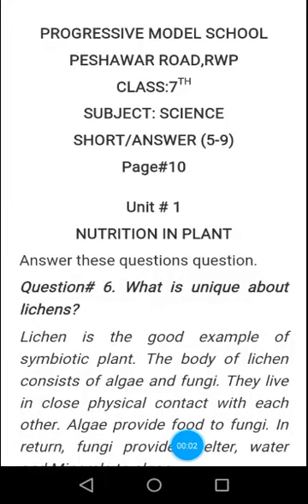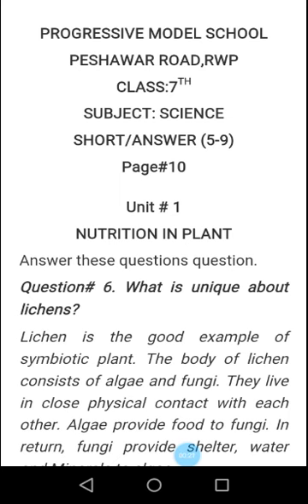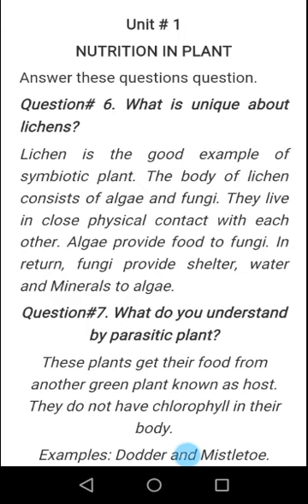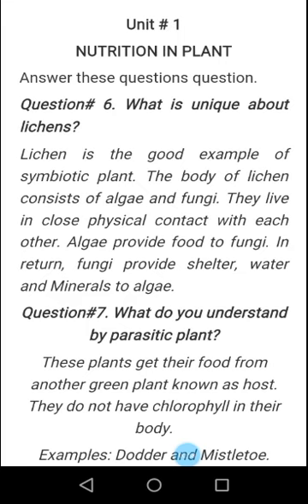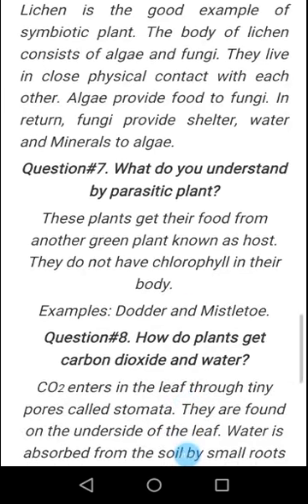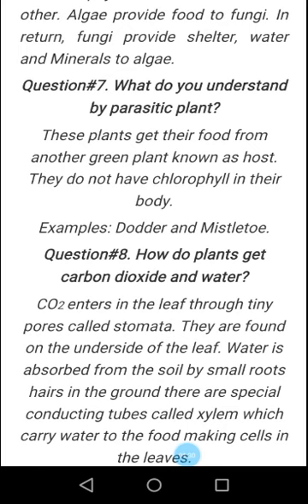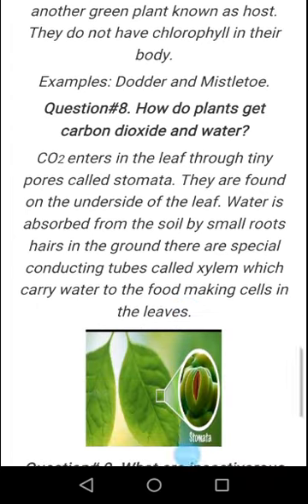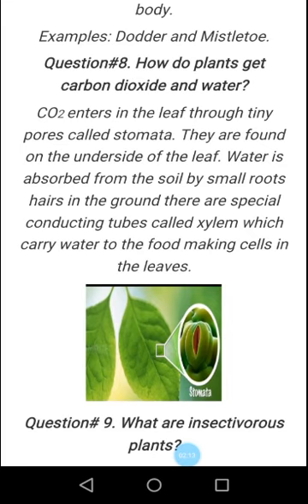Grade 7th Science Unit 1 Part B